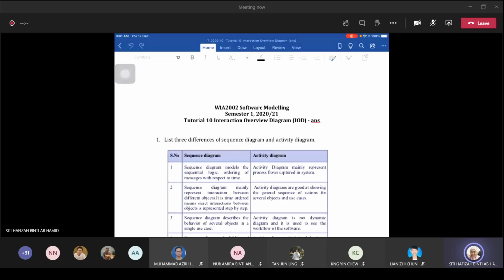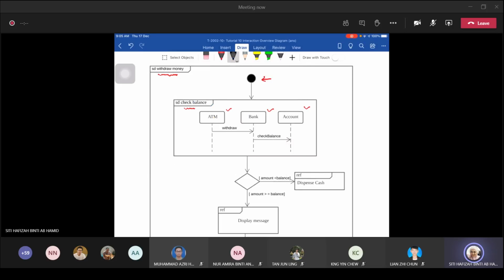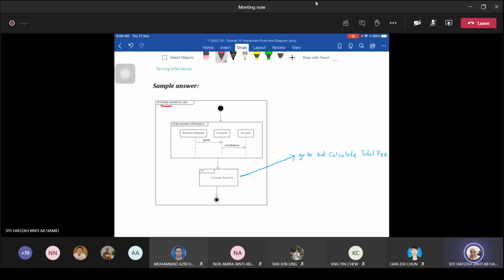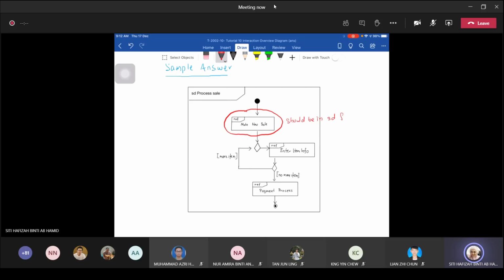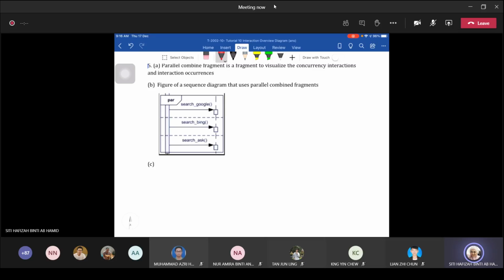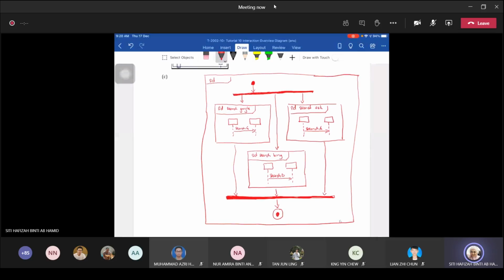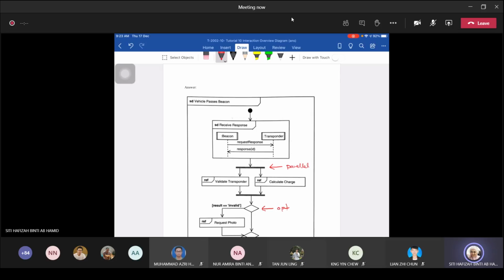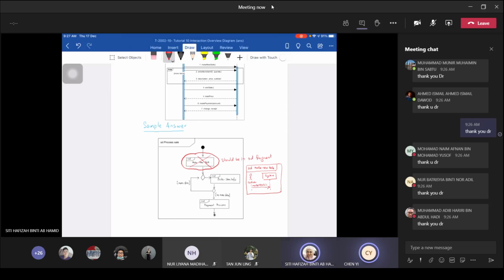Software Modelling - Tutorial 10(Interaction Overview Diagram)